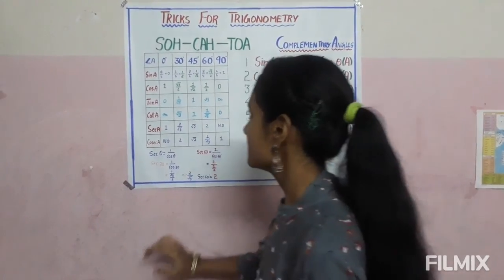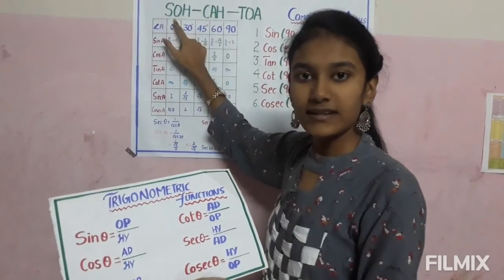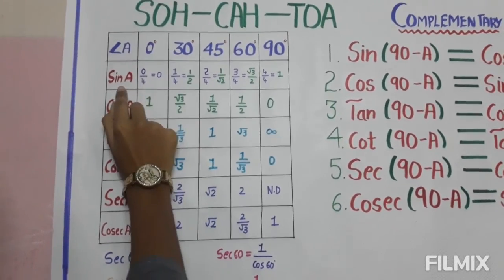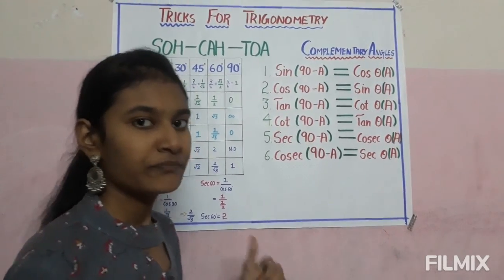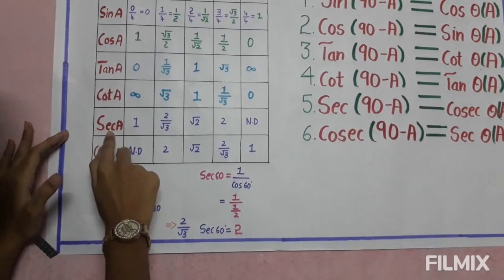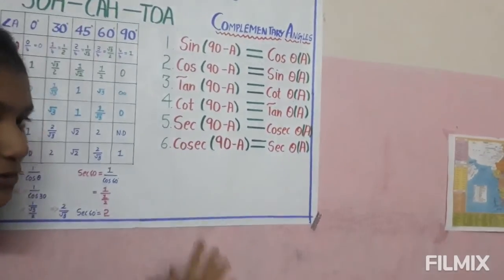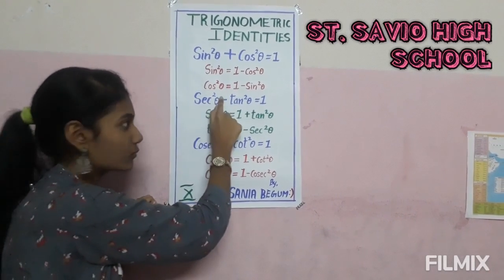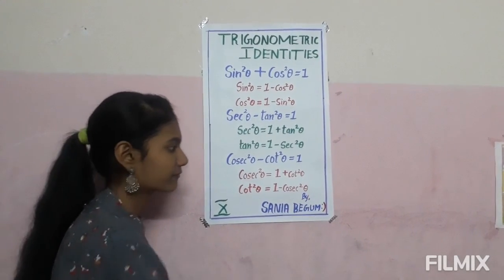TRICKS FOR TRIGONOMETRY PART - 2!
EXPLANATION ON TRIGONOMETRY!
TRICKS FOR TRIGONOMETRY!
by sania begum...

My future youtube channel will be created in a few months in which I'll solve all the mathematical problems and science (physics)...of classes 6th to 10th!!